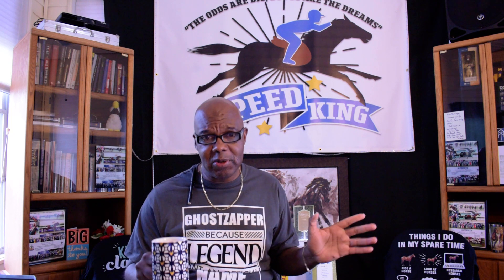Breeders Cup 2021 "Tip Sheet" ($15) "Full Card Picks" (Friday & Saturday)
We Provide a winning approach to Horse Racing Handicapping that allows us to analysis, preview horses form cycle which we make selections for the top Thoroughbred Stake races Nationwide! Our Expert predictions is powered by the data base on state of the art Speed Figures.. We believe that RACING should be FUN and at the same time find great betting opportunities that yield a strong ROI. We achieve this by looking for horses that have a chance to out run their odds which we call Fair Value! Betting favorites is a long term losing proposition! WE DEMAND VALUE FOR OUR MONEY!